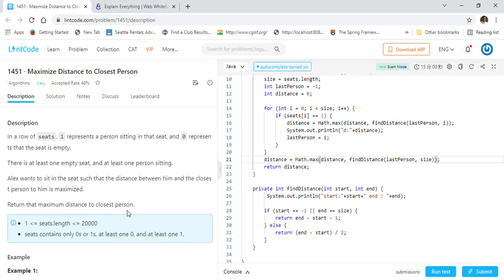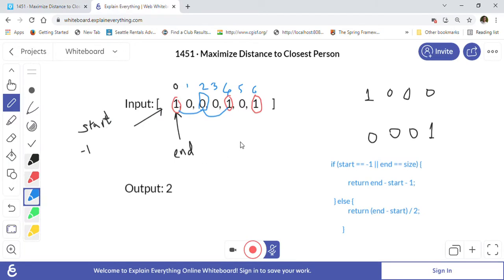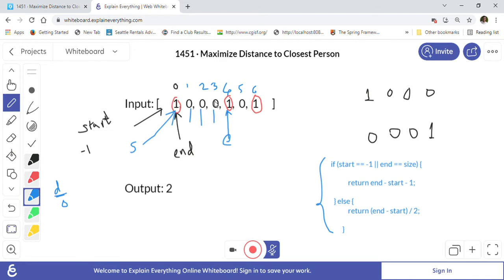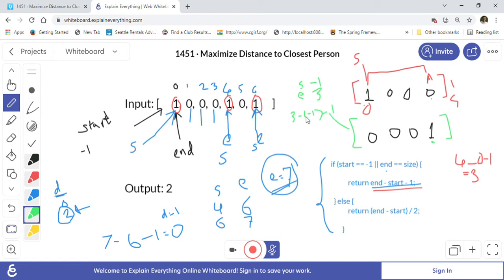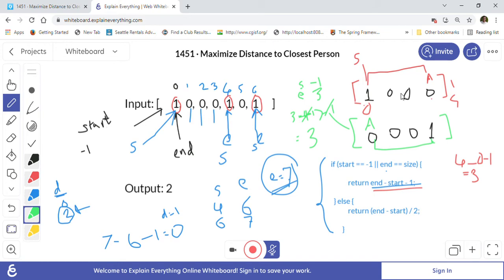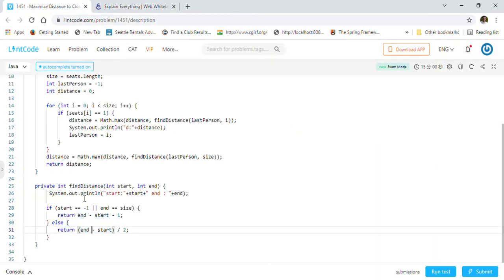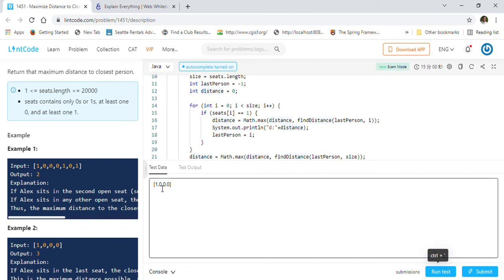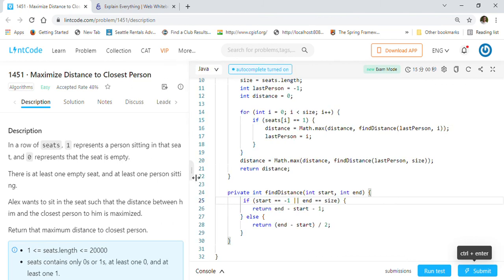1451 · Maximize Distance to Closest Person LintCode Google Interview Question Java Solution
1451 · Maximize Distance to Closest Person   LintCode   Google Interview Question  Java Solution 87% Faster.

Problem Description:
In a row of seats, 1 represents a person sitting in that seat, and 0 represents that the seat is empty.

There is at least one empty seat, and at least one person sitting.

Alex wants to sit in the seat such that the distance between him and the closest person to him is maximized.

Return that maximum distance to closest person.